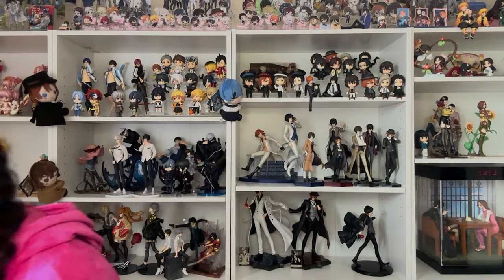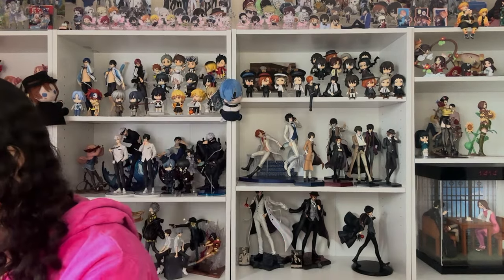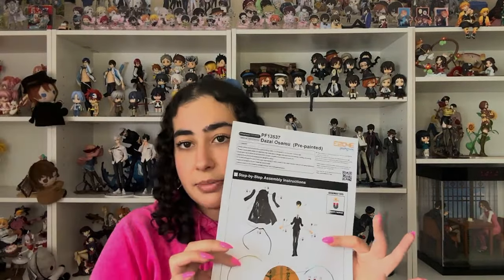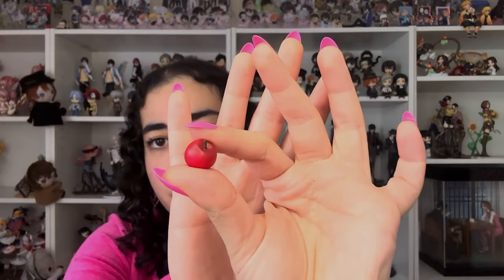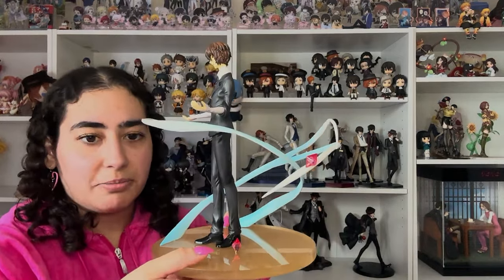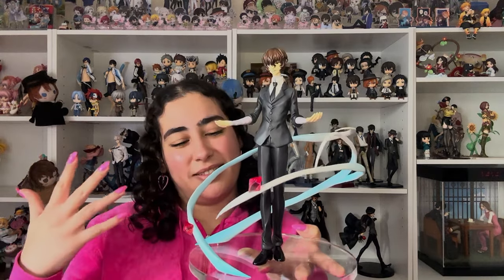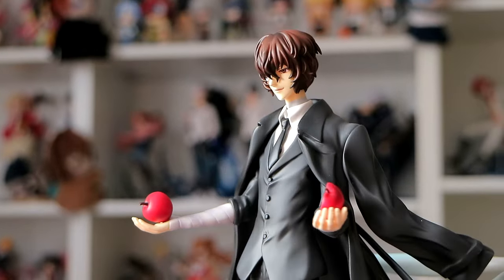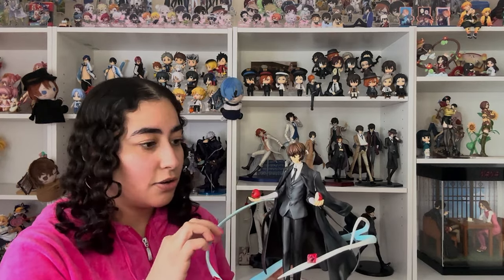Unboxing the Bungou Stray Dogs Dazai Osamu Dead Apple Gathering Garage Kit from E2046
Music/Audio: